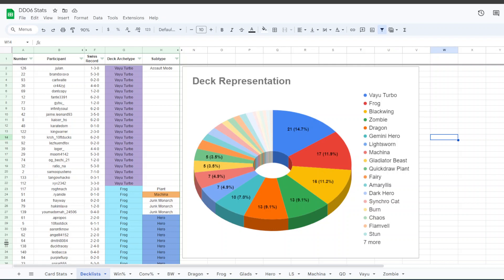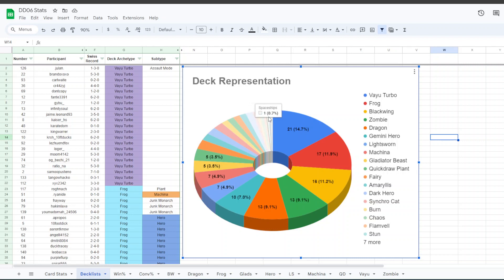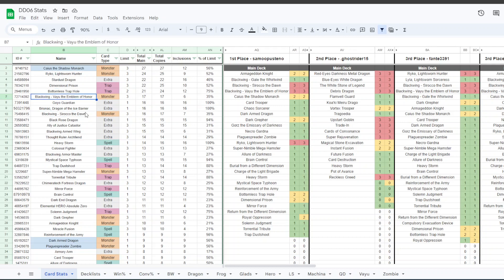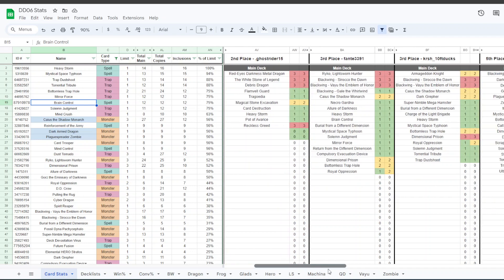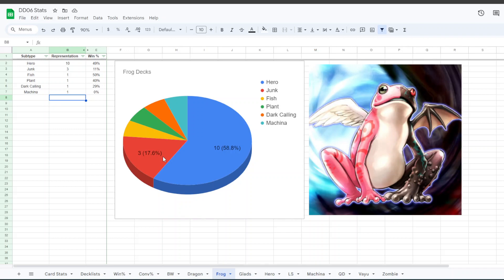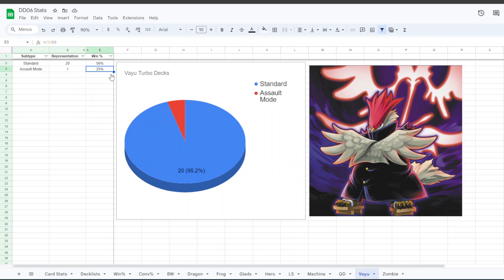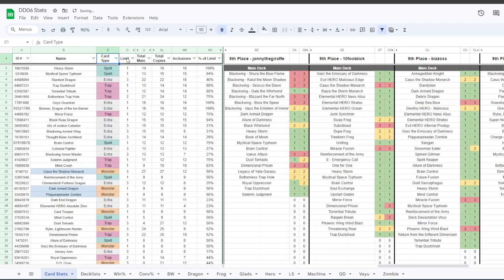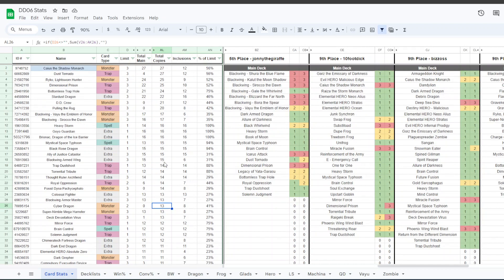Turbo Takeover! Deck Devastators 6 Statistical Analysis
Snack analyzes the results of the Deck Devastators 6 Edison Format Tournament! Deck Representation, popular card choices, conversion rates, and more!